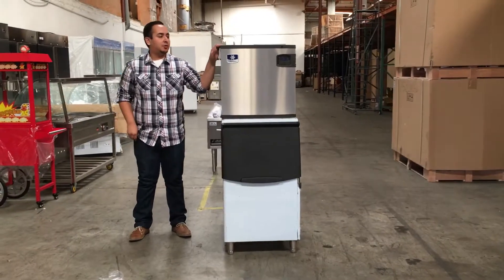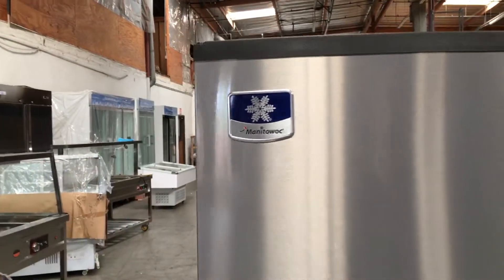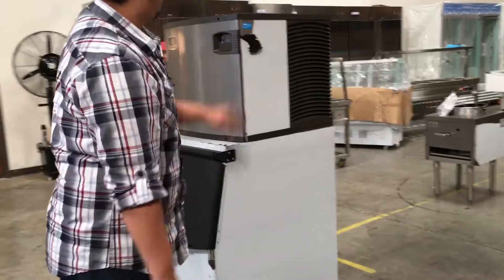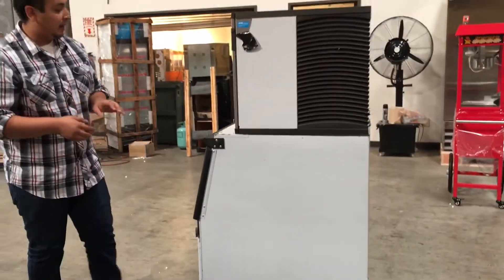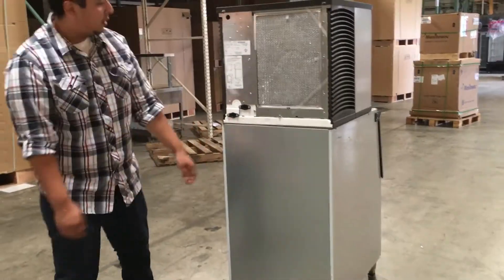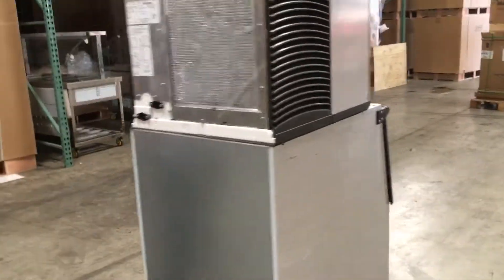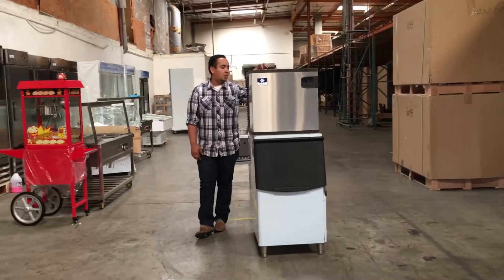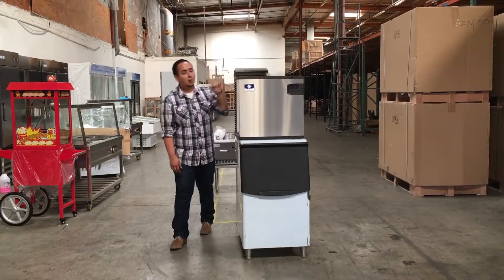485 lb MANITOWOC COMMERCIAL ICE MAKER ICE MAKER ICE MACHINE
MANITOWOC COMMERCIAL ICE MAKER ICE MAKER ICE MACHINE
$1690 , 300lb, AIR COOL W26 * D 26 *H 35 ins
$2350 , 500 lb, WATER COOL W24 * D 31 *H 65 ins
$2450 , 500 lb,  AIR COOL  W24 * D 31 *H 65 ins
MANITOWOC  CUBE ICE MACHINE ICE MAKER NSF  ETL
$2490 , 198lb, AIR COOL W26 * D 26 *H 35 ins
 $3450 , 485 lb,  AIR COOL  W24 * D 31 *H 65 ins

ALL Including storage barrel

Location at：730 W Golden Grove Way, Covina, CA, 91722